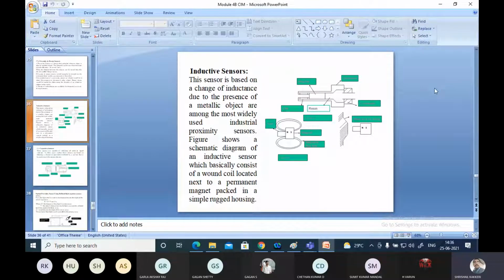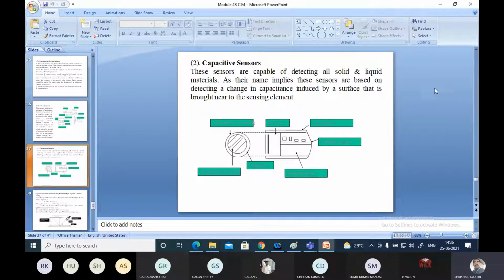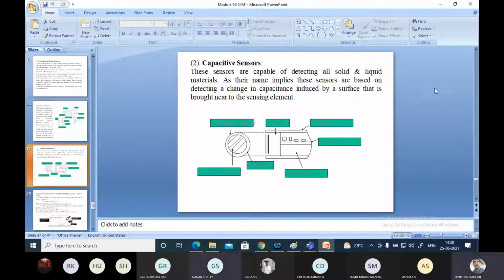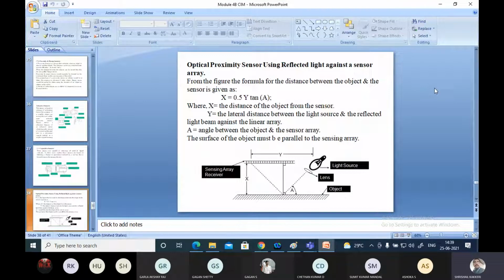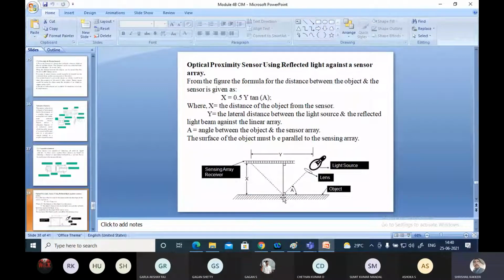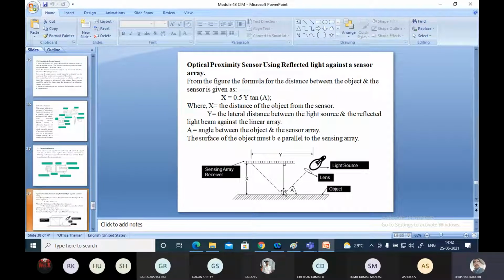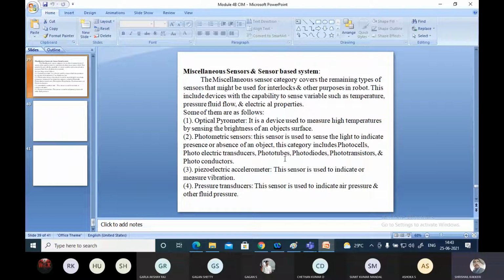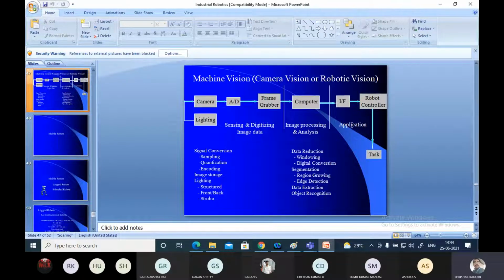34 CADM Robot Sensors